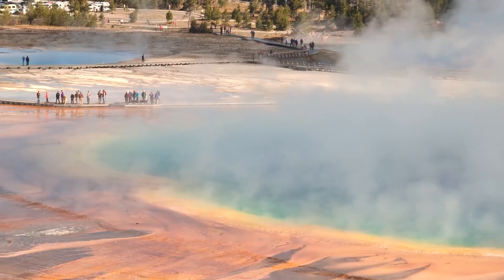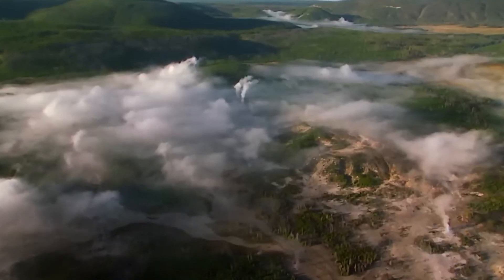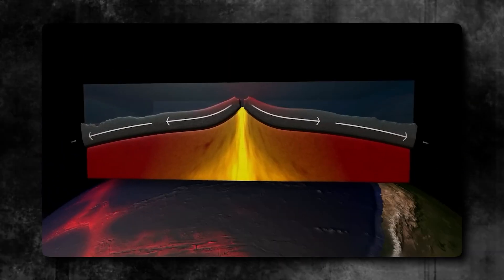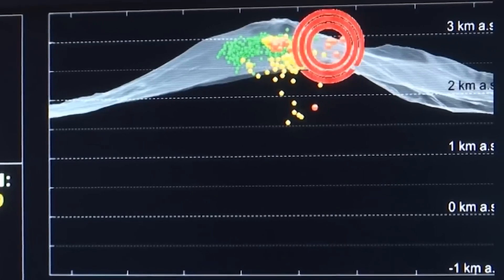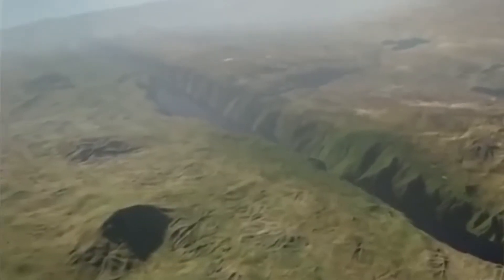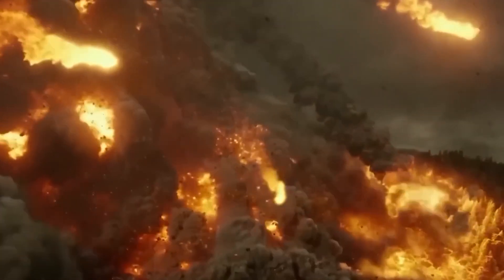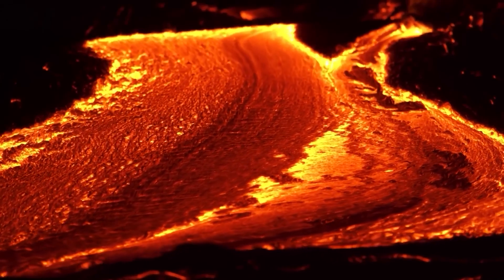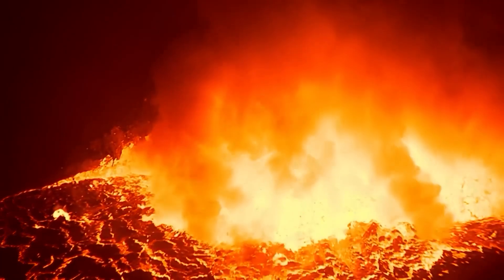Yellowstone System Alert Just Announced: The Massive Dome-Shaped Uplift Is Increasing In Size!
Yellowstone System Alert Just Announced The Massive Dome-Shaped Uplift Is Increasing In Size. All signs point to the fact that Yellowstone volcano is getting ready to explode. Scientists announced that the uplift is increasing in size, using the study of geodesy. Watch this awesome video on the Yellowstone eruptions of the past, and the great facts on the Sauer Creek the Mallard Lake Domes, and the Yellowstone Caldera.